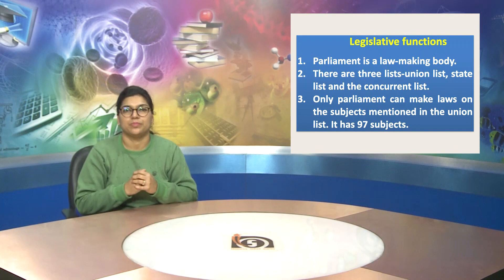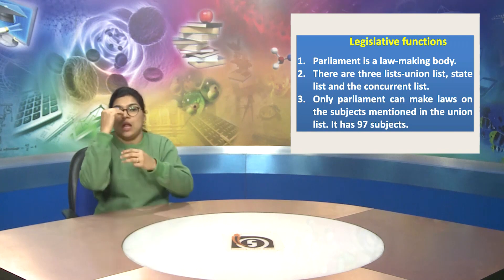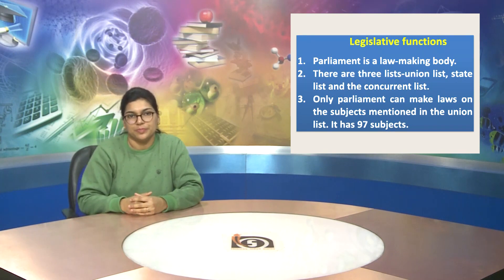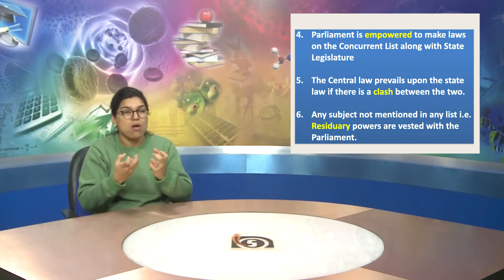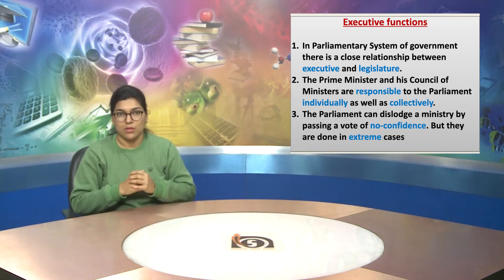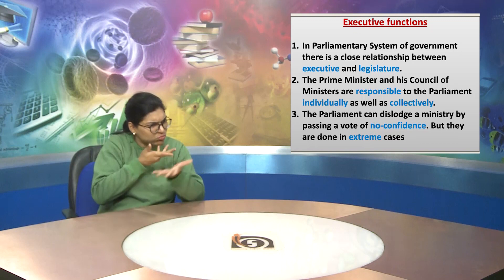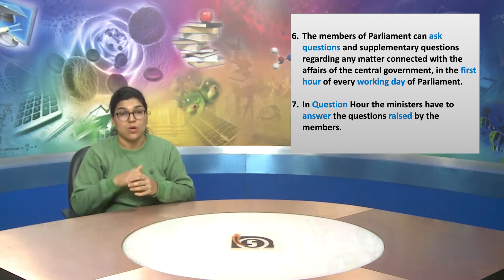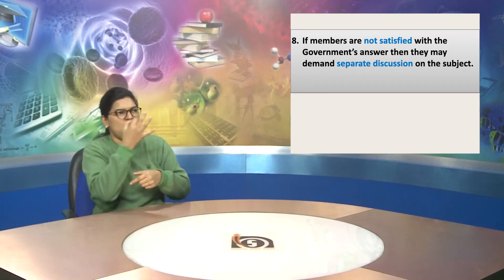2 May 2023(4)